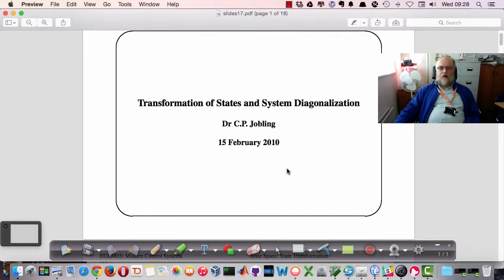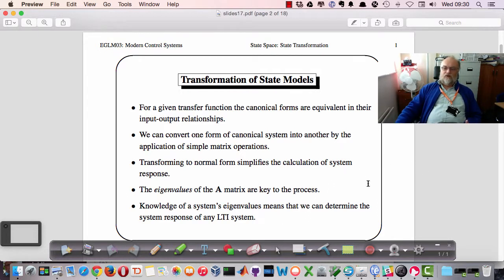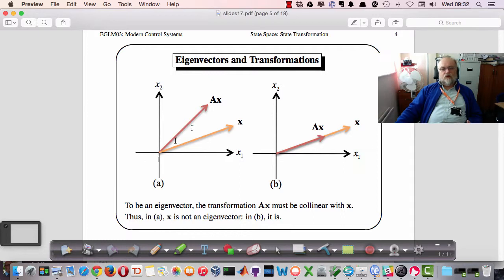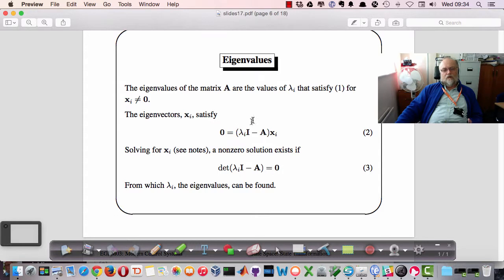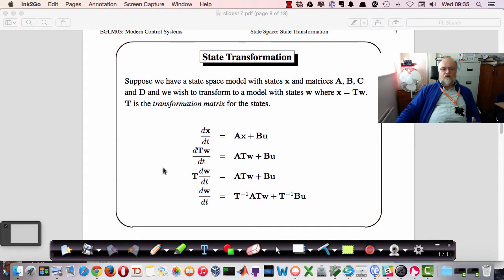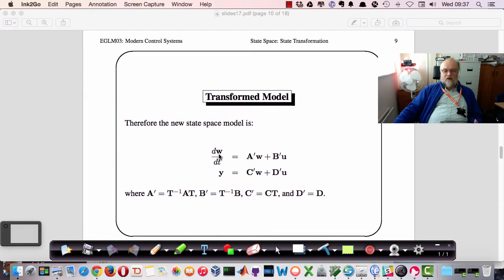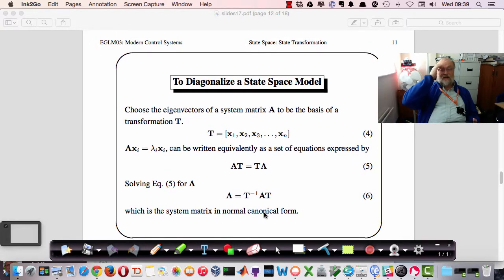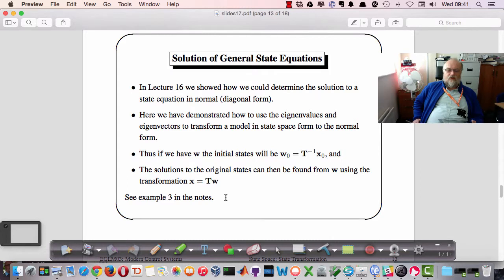EGLM03: Transformation of States and System Diagonalization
The canonical forms described in the last lecture give different descriptions of the same transfer function (TF) and are therefore equivalent in their overall input- output relationship. This means that it should be possible to convert one canonical form into another by the operation of simple matrix operations. Furthermore, by transforming a system to the normal form, determining the response and mapping back, it is possible to determine the total system response of any state space system.